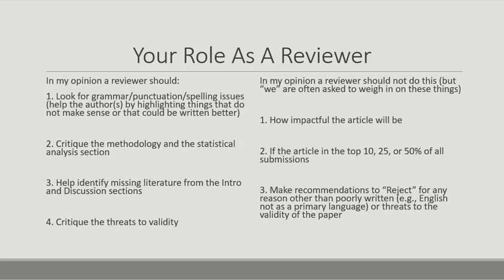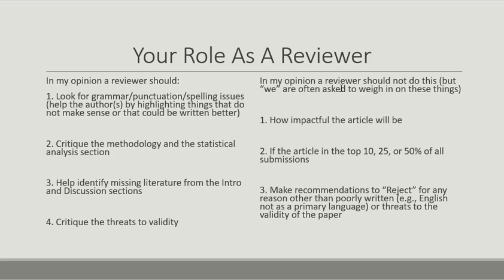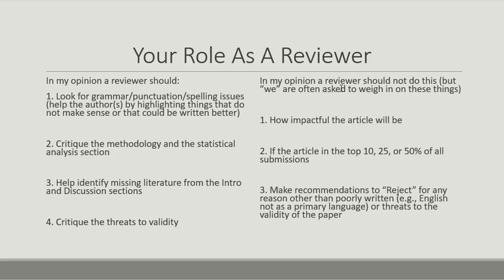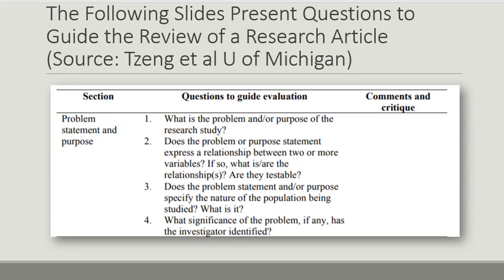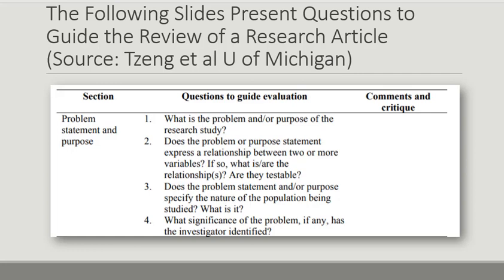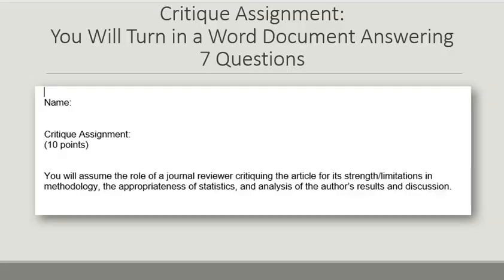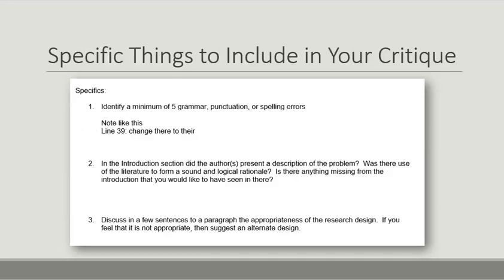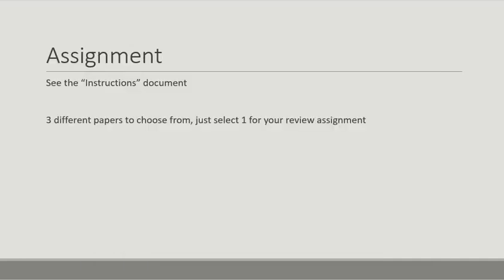HS 730 Screencast Week 13 (2023)